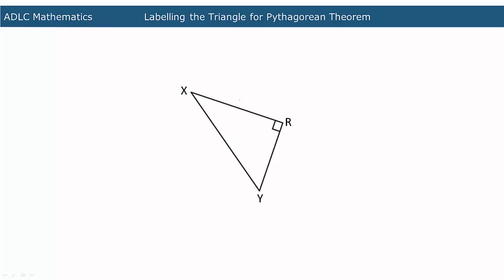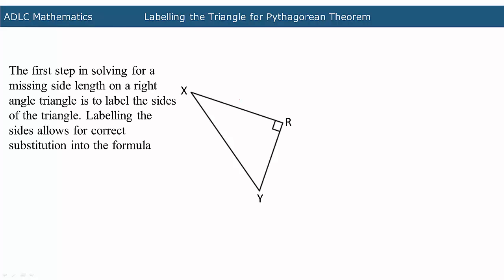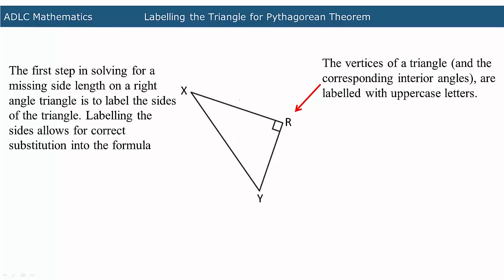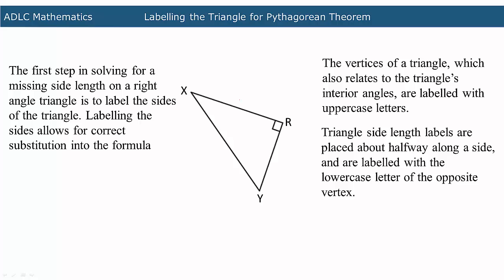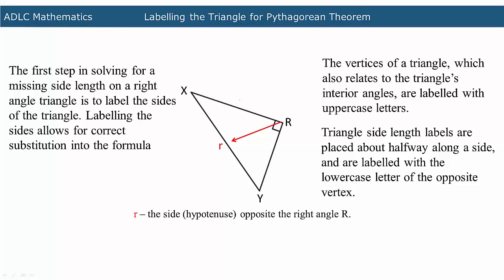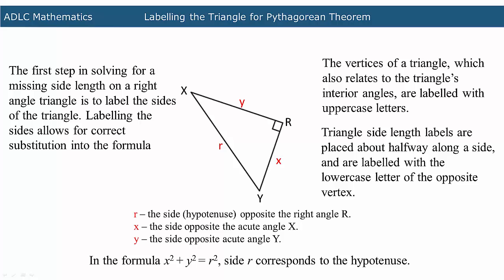ADLC - Senior High Math: Labelling Triangle